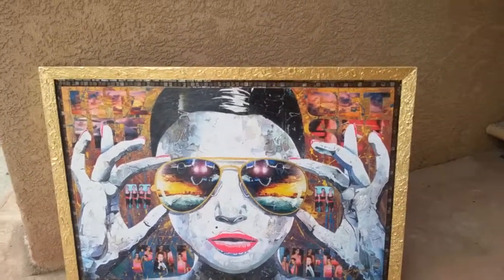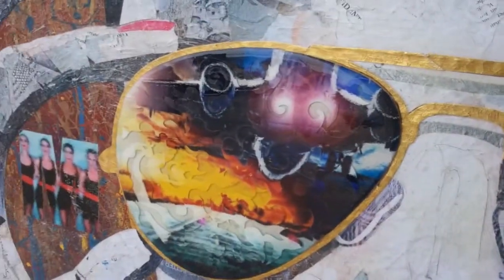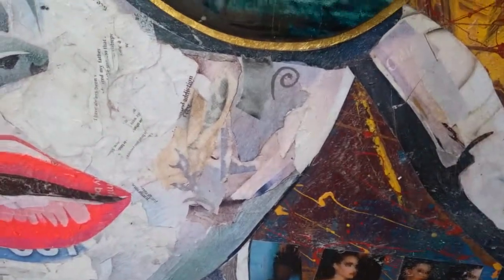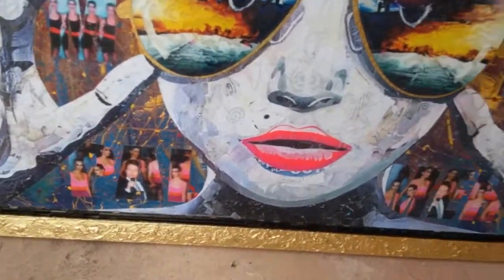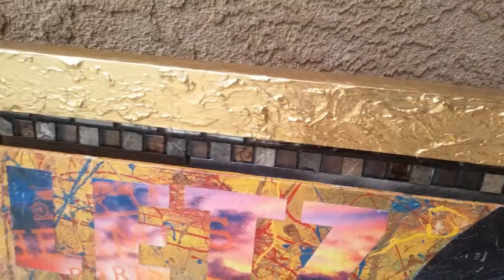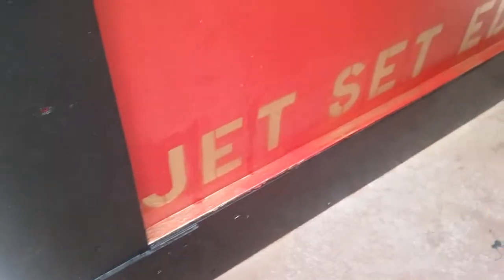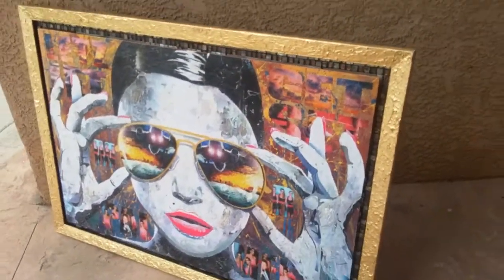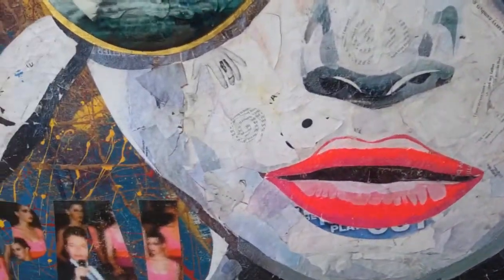Artwork - Letz Get Jet Set Mr Palmer Edition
A new edition I created for the Royal Street Fine Arts Gallery in Aspen Colorado, based on my best seller Palmers Girl Has a Crush